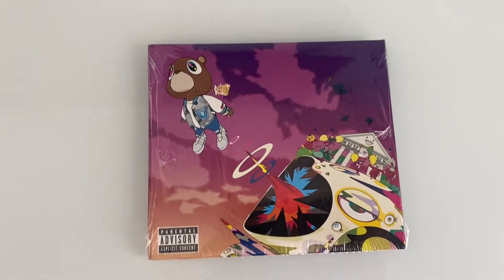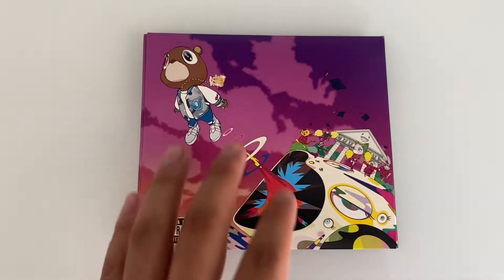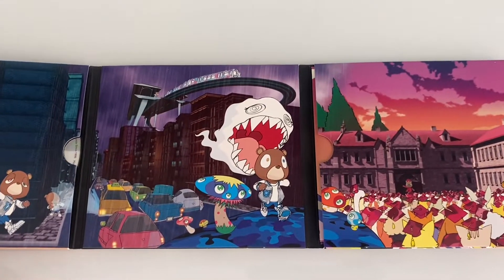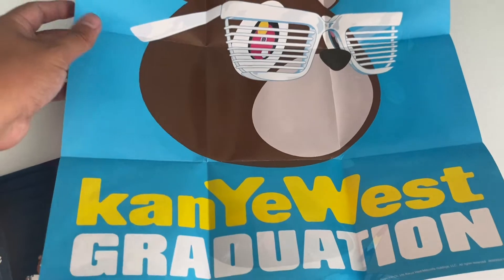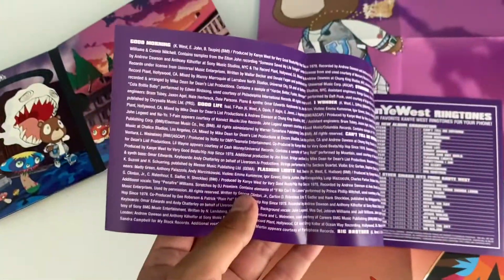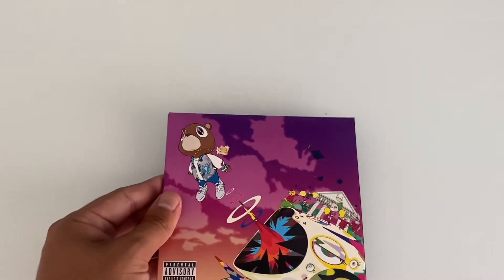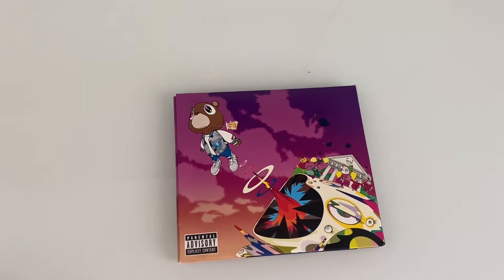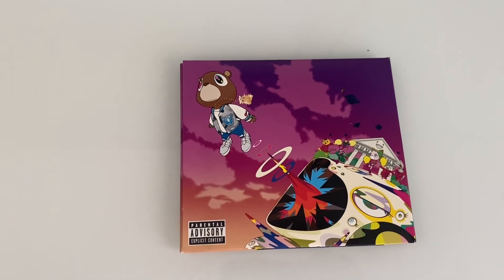Kanye West-Graduation CD Unboxing….